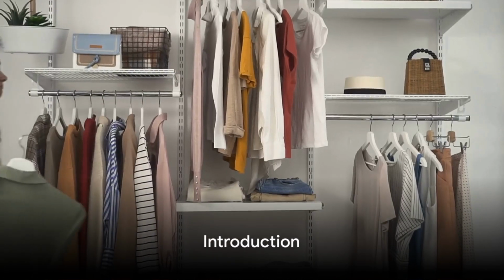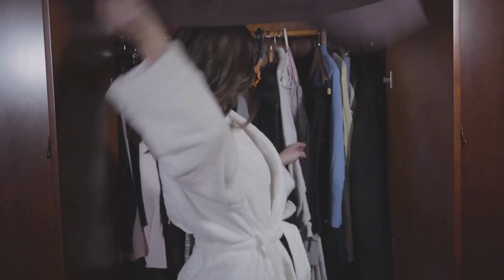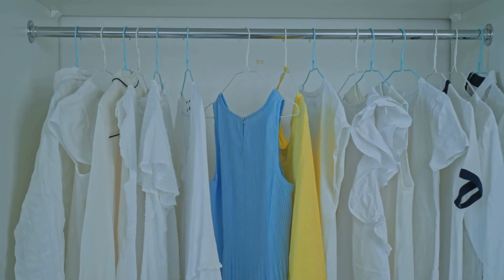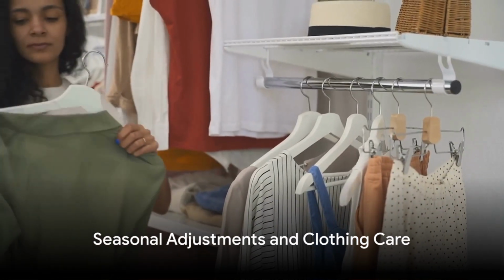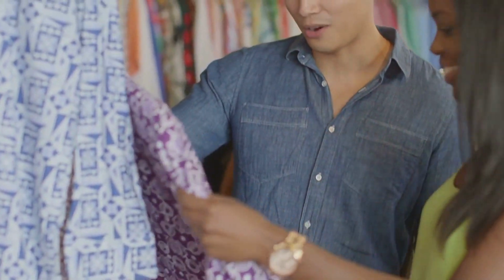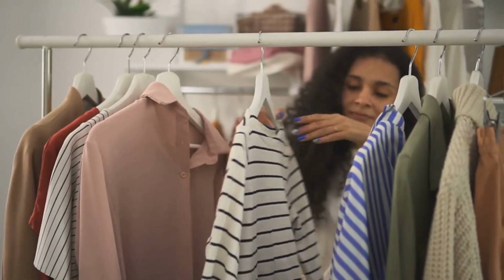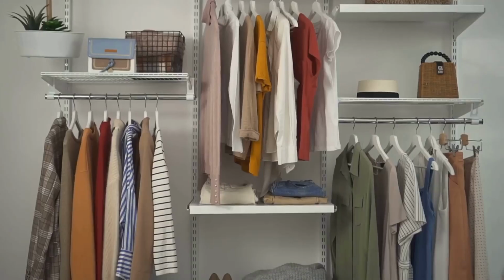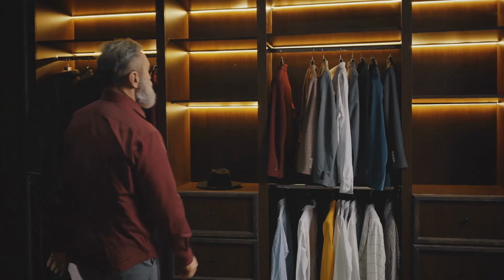Guide to organizing your wardrobe tips for a fresh start to the new year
Closet Organization Basics
Inventory and clearing out
Categorization of clothing
Optimal use of the available space
Effective organization systems
Use of boxes and dividers
Hanging systems vs. stacking systems
Clever storage solutions for accessories
Seasonal closet adjustment
Change your wardrobe according to the season
Storage of out of season clothing
Care and preservation of clothing
Clothing care tips
Maintain order in the long term
Common mistakes and how to avoid them
Overloading the wardrobe
Inadequate care of clothing and organization systems
Frequently asked reader questions about closet organization
1. How often should I clean out my closet?
2. How to effectively organize a small closet?
3. What tips are there for storing seasonal clothing?
4. How do I avoid piling on too many clothes?
5. How do I care for delicate clothing to extend its life?
6. Is there an effective way to keep clothes wrinkle-free?